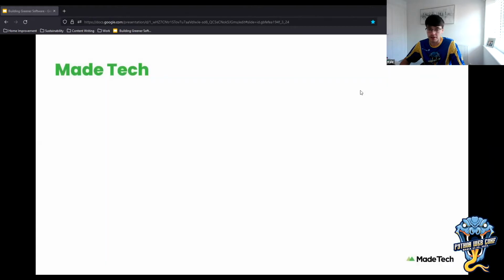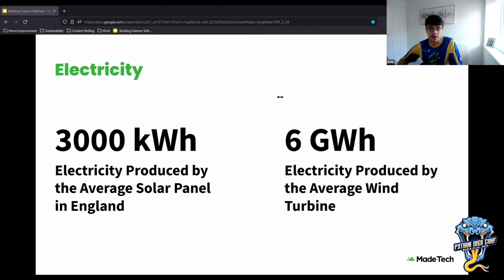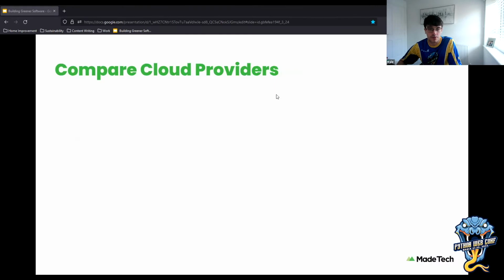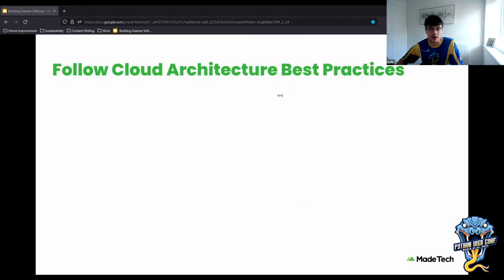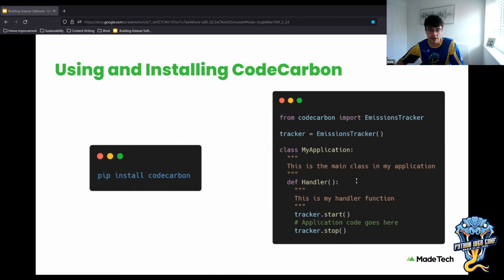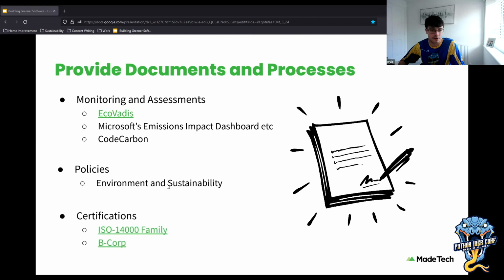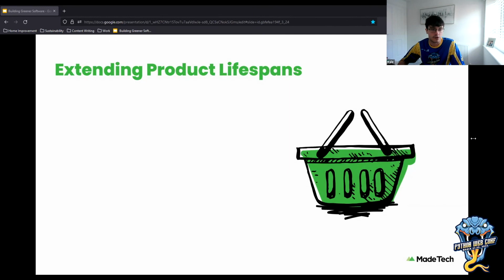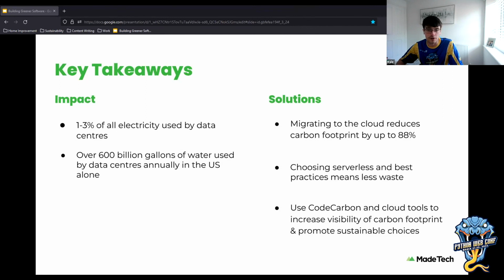Building Greener by Kyle Jones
As a growing number of industries turn their focus on climate change, innovating in order to do their part on the journey to Net Zero - how does software engineering fit into this picture, with the industry handcuffed to its consumption of resources?

In this talk, we will dive into the various resources required to develop and host modern software, some of the innovative ways in which large organisations like Microsoft are reducing their resource consumption, as well as the ways in which we can reduce our impact on the environment through architectural choices.